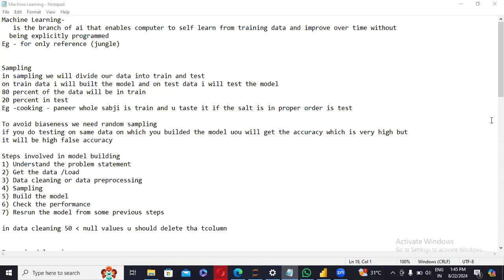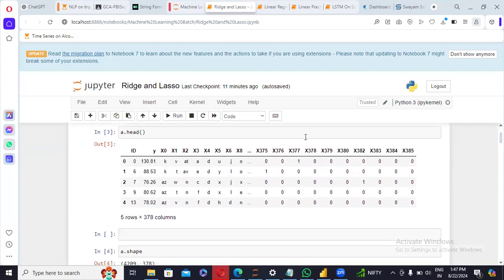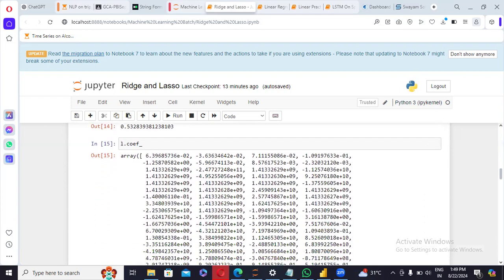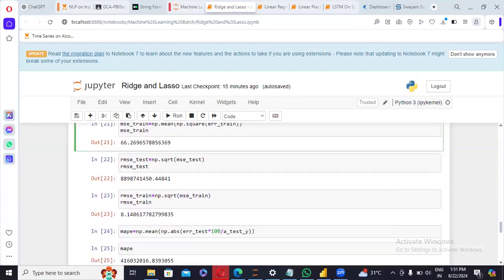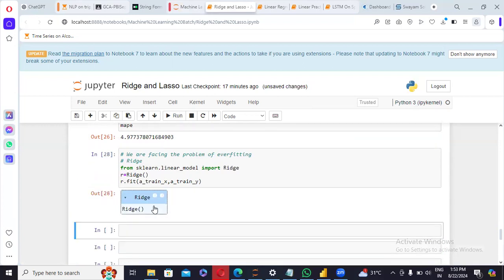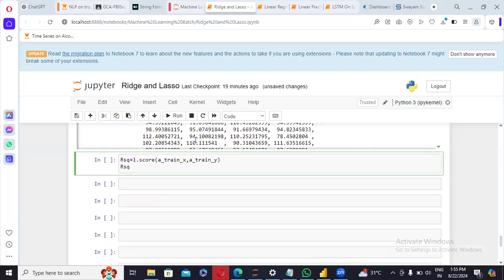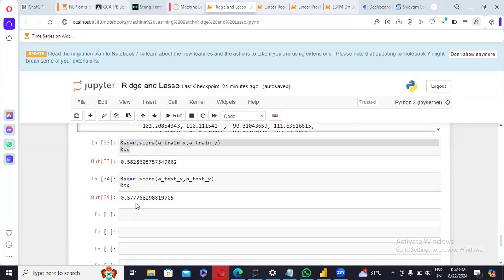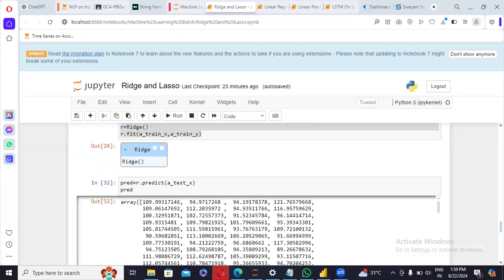Ridge and Lasso Regression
In this video, we explore Ridge and Lasso Regression, two powerful techniques for improving linear regression models. These methods are designed to prevent overfitting by adding regularization terms to the cost function, making the model more robust.

Ridge Regression (also known as L2 regularization) adds the squared magnitude of coefficients as a penalty term, shrinking all coefficients equally. It's useful when dealing with multicollinearity, where predictors are highly correlated.

Lasso Regression (also known as L1 regularization) adds the absolute value of coefficients as a penalty term, forcing some coefficients to become exactly zero. This makes Lasso useful for feature selection, as it automatically drops irrelevant variables.

Learn how these techniques can help you build more reliable and interpretable machine learning models!